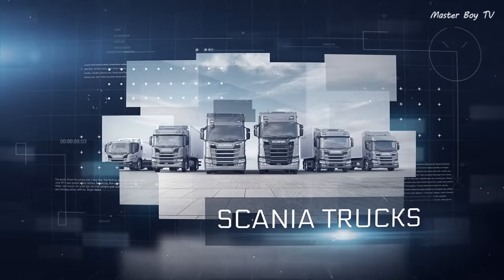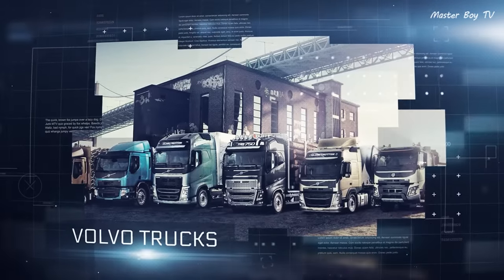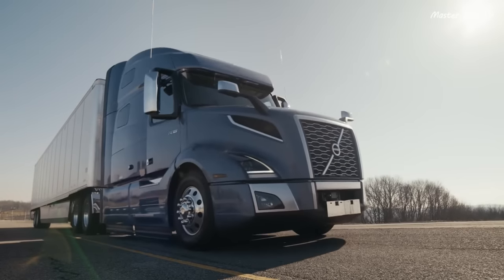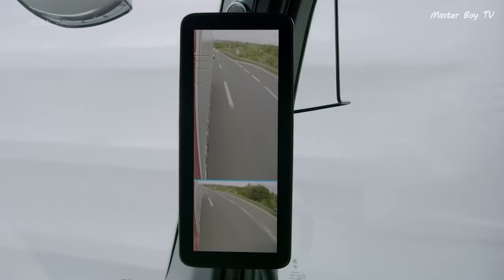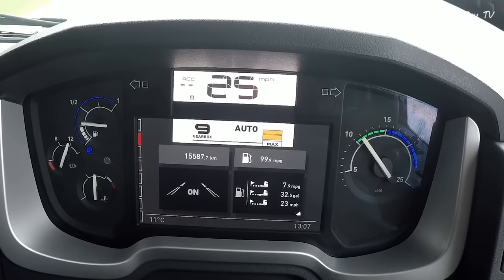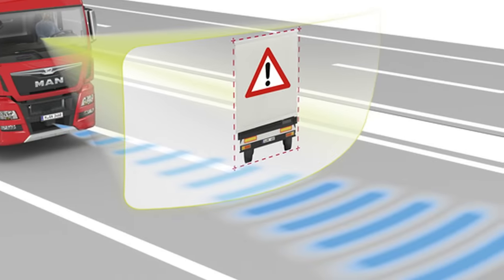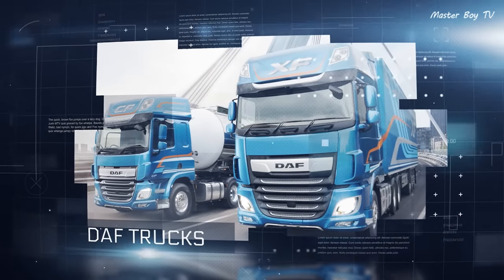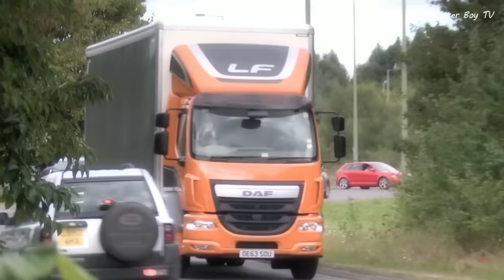BEST TRUCKS CRASH TESTING & SAFETY DEMONSTRATIONS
00:01 Scania Trucks
01:39 Volvo Trucks
03:13 Mercedes Benz Trucks
04:40 Renault Trucks
06:14 MAN Trucks
07:50 DAF Trucks